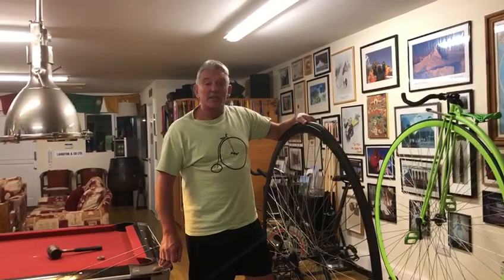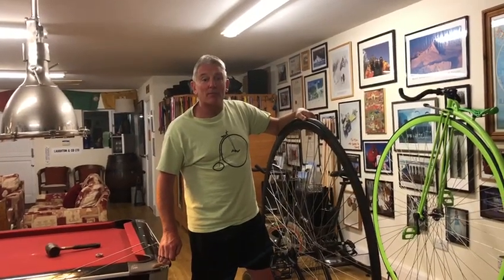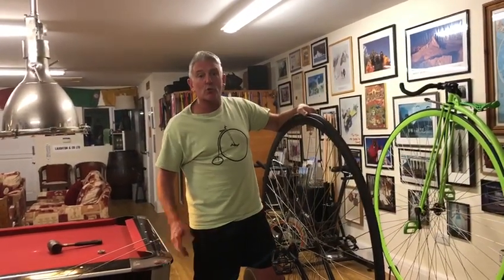Replacing spoke nipples on a UDC Penny Farthing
Our friend Neil Laughton demonstrates how to replace a broken nipple on a UDC penny farthing